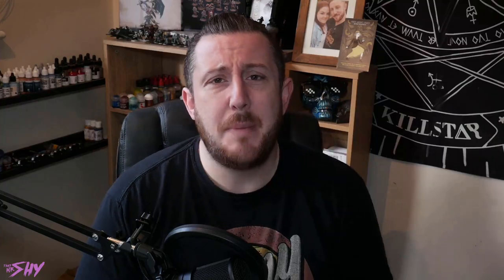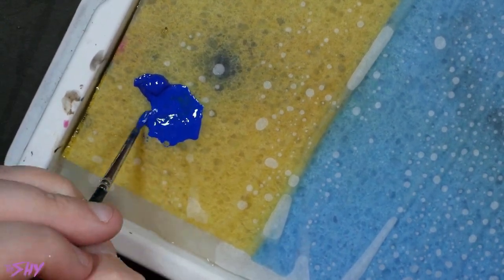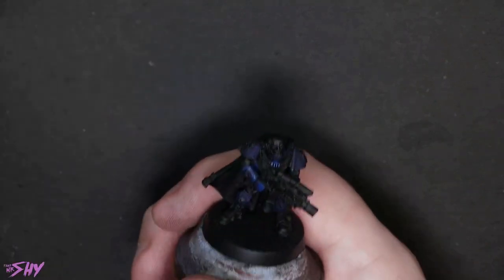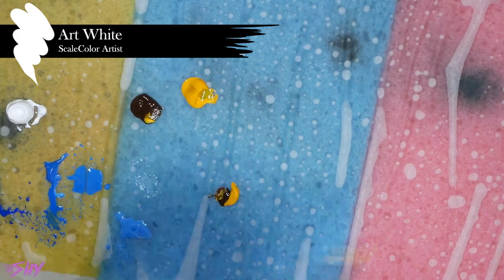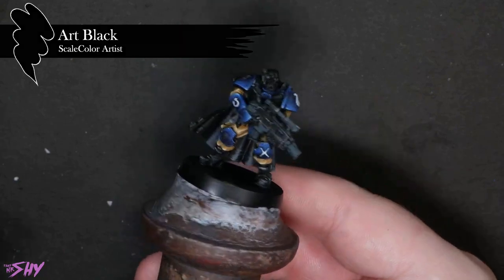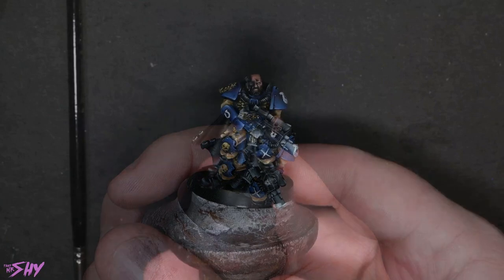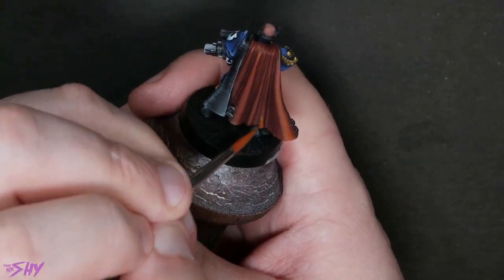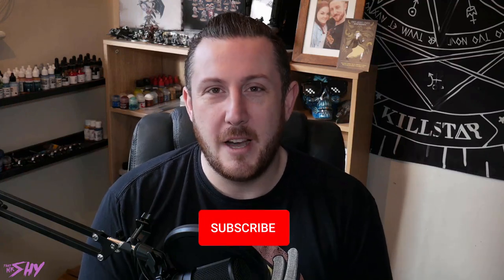Painting Miniatures Like Traditional Paintings (Sergeant Telion)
In Today's video I try to take an approach like that of a traditional artist, to painting a miniature. No washes, no metallics, just 7 tubes of heavy body acrylic paint and a lovely Ultramarines Sergeant!

Use my Element Games link to get us both a reward